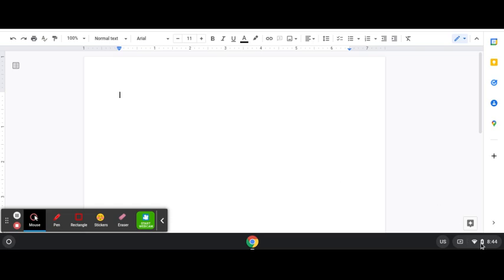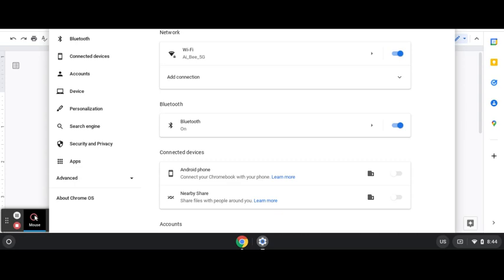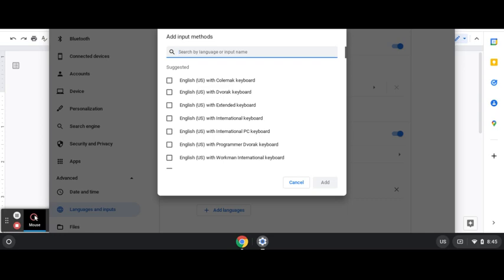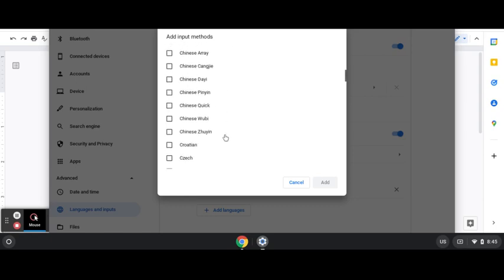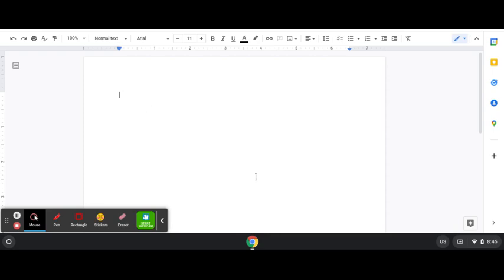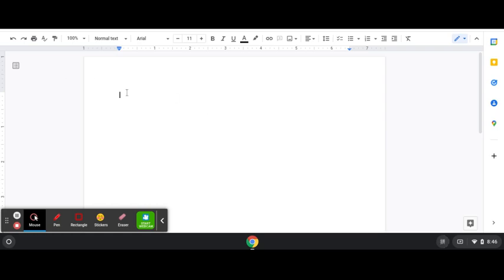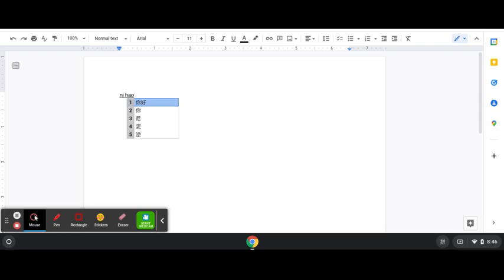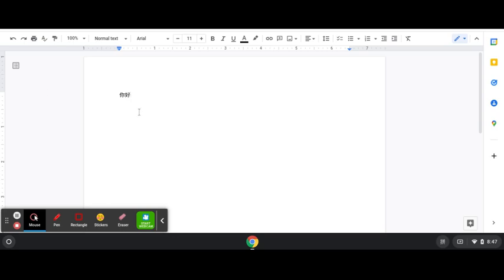How to add Chinese Pinyin to students Chromebook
Install the Chinese Pinyin for Mandarin (simplified) keyboard typing system.
Do not add the "traditional" keyboard option as it may cause the words to appear differently from what we have learned in class.